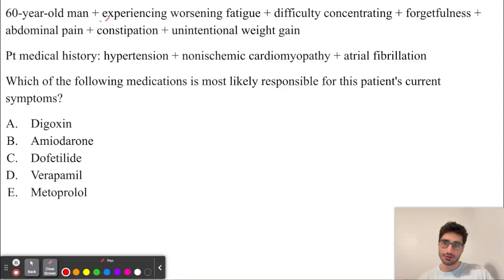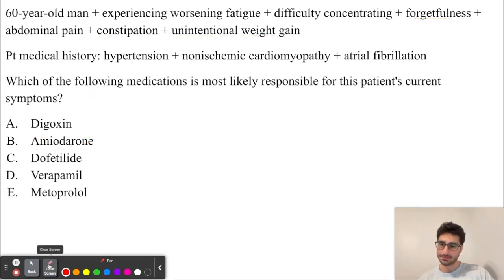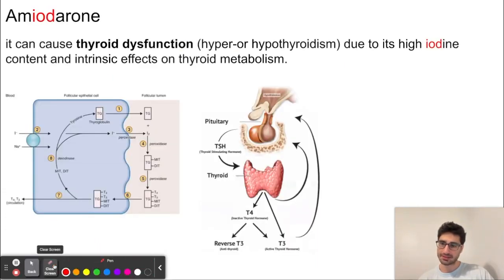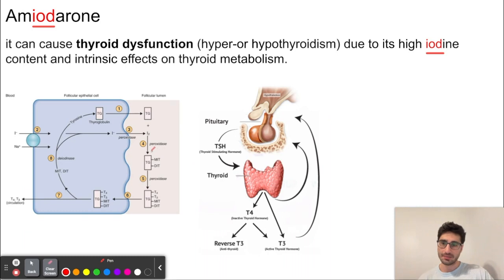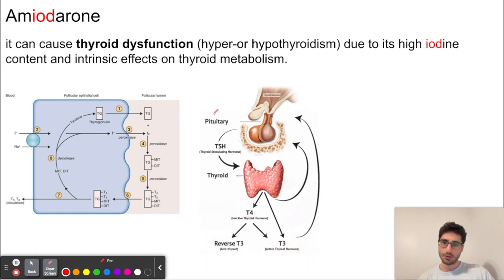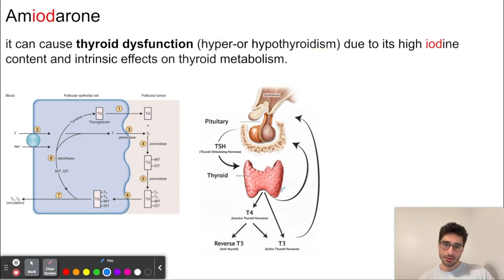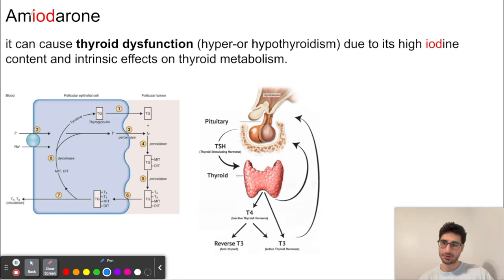Step 2CK Q5: 60 year old with worsening fatigue